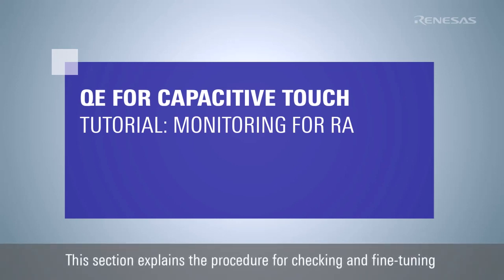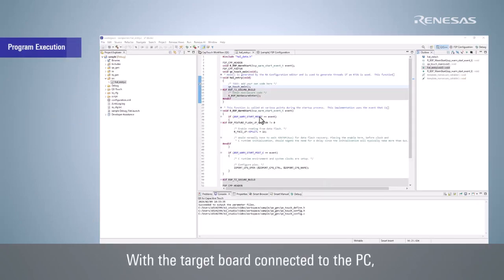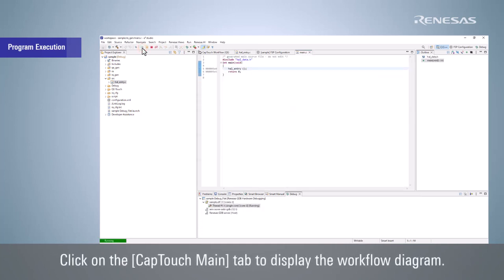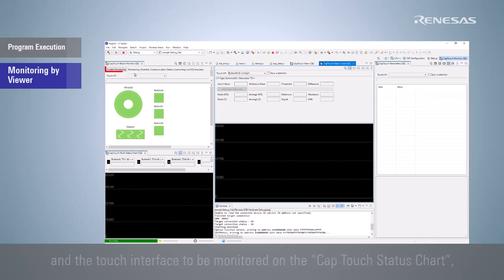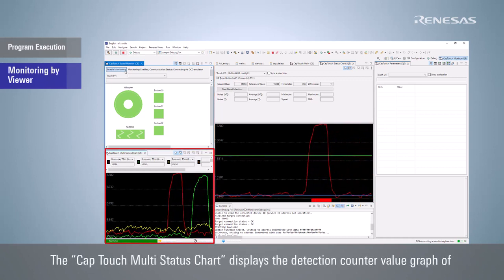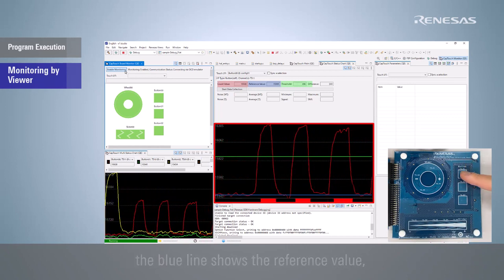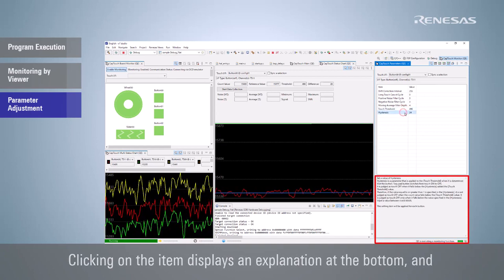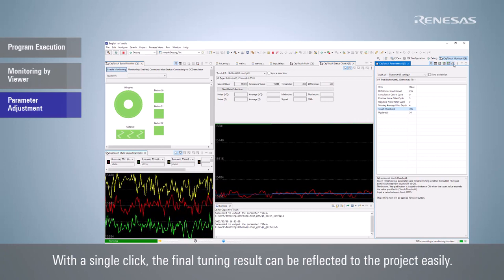QE for Capacitive Touch Tutorial: Step 3 Monitoring for RA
This video explains the development process for the touch sensor function in the RA family microcontrollers using the QE for Capacitive Touch. You can easily adjust the sensitivity of the created touch sensor electrodes to the optimum state by referring to the 3 tutorial videos.
This section explains the procedure for checking and fine-tuning touch sensor sensitivity following the Step 2 Tuning section. You can easily confirm the touch sensor state in real-time on the GUI.